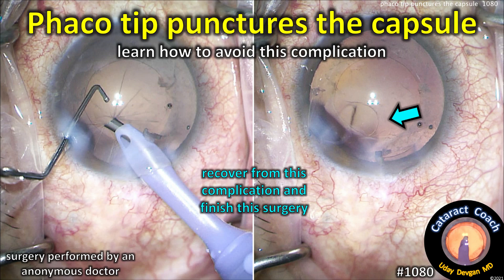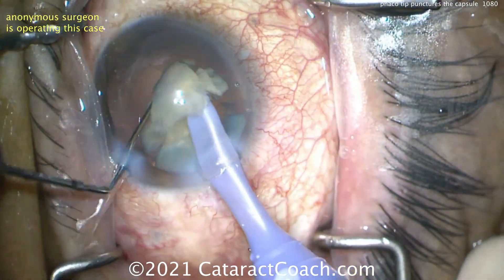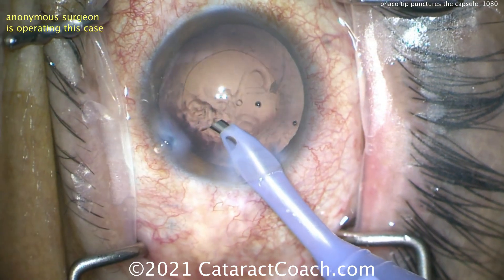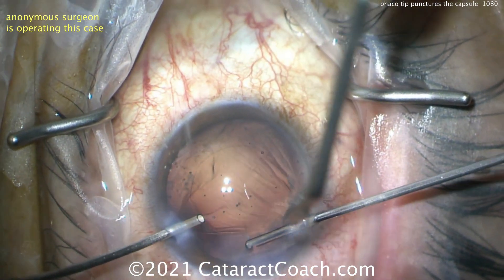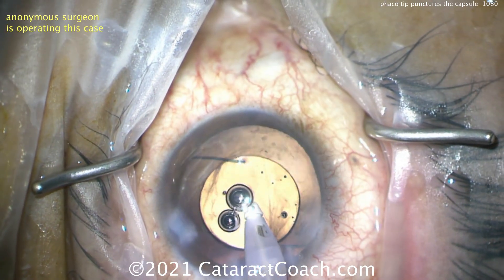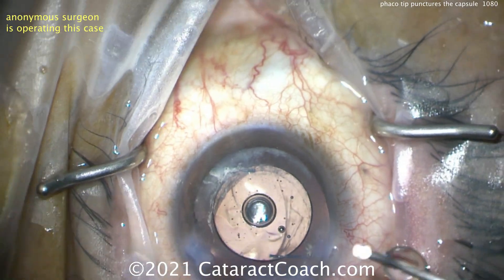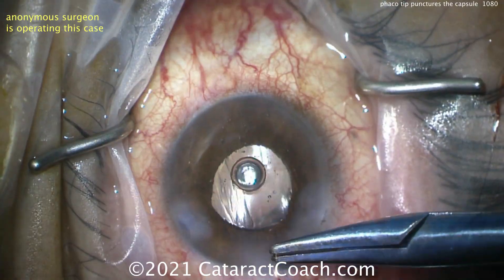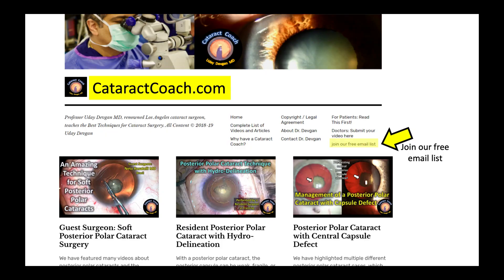CataractCoach 1080: phaco tip punctures the posterior capsule!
This anonymously submitted video shows a complication that can happen to any of us. This patient had a white cataract with very little cortex and when the last little nuclear piece was removed, there was a fluidic current that allowed the posterior capsule to come in contact with the phaco tip. This resulted in a posterior capsule rupture which then posed other issues. In a case like this we can often manage to still get the IOL in the capsular bag as shown in this previous case. There are some great learning points in this video including how to properly inject viscoelastic to tamponade the posterior capsule break and also how to appropriately place the three-piece sulcus IOL. We also show how you can prevent this complication by keeping the chopper in the safe position.